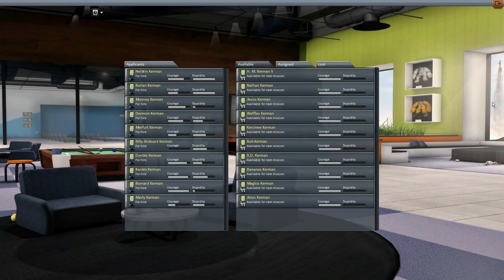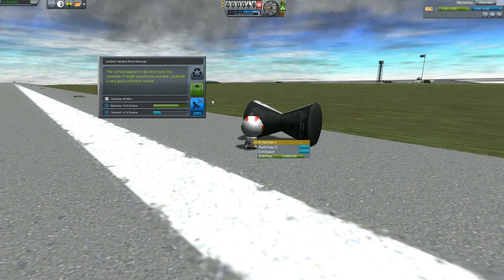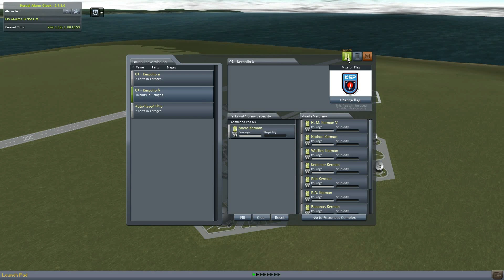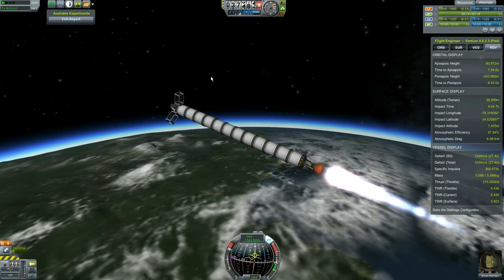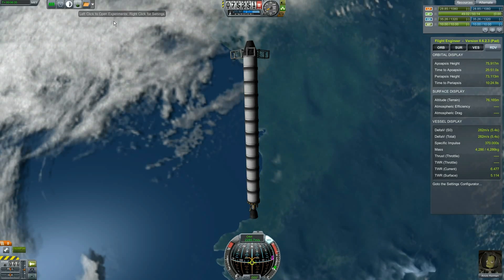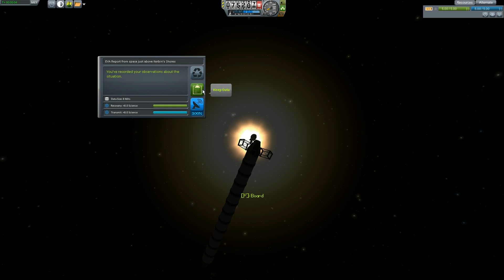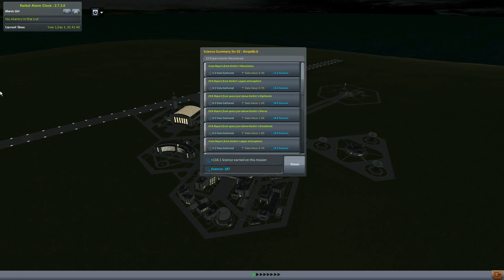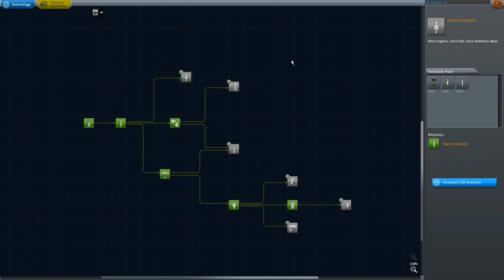KSP - Kerpollo 1 - Kerpollo - 5th Horseman Let's Play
A new series! Come with me on a Journey. A Journey for SCIENCE!

Here is a handy page that lists all the mods I use. I'll update it as I add more mods to the series. If I use a mod that you don't see on the page, let me know which one is missing!